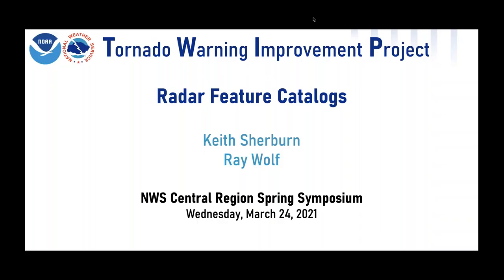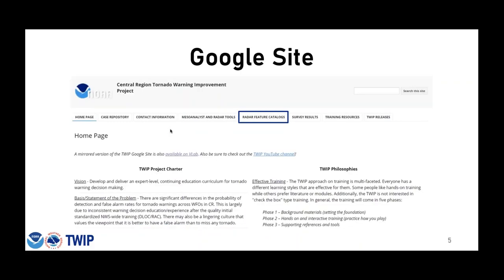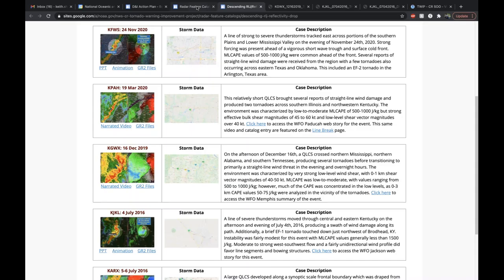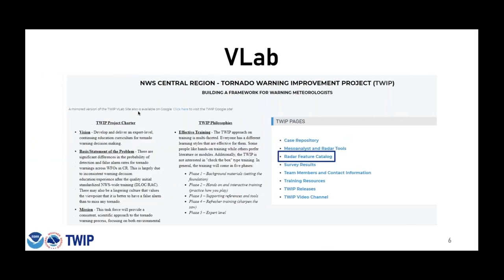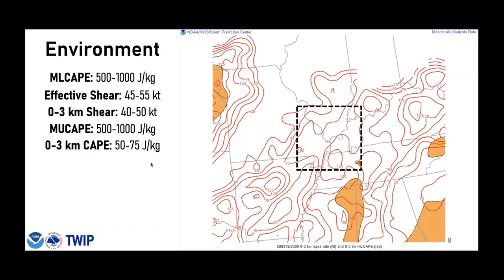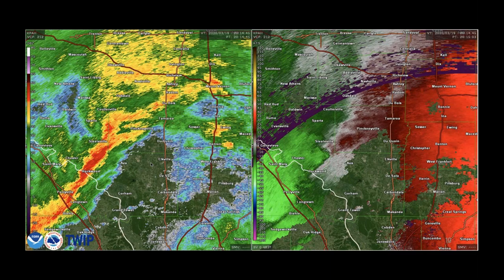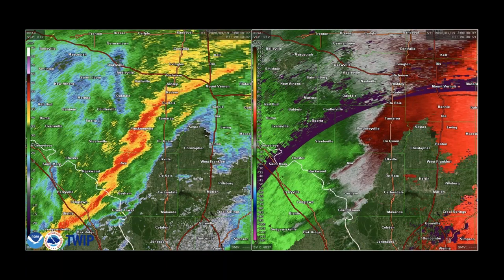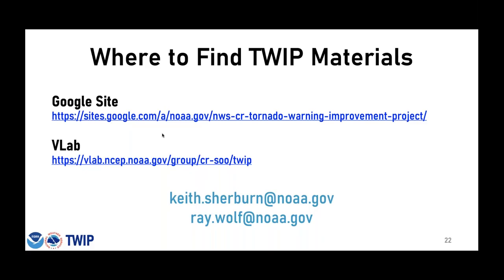Tornado Warning Improvement Project - Radar Feature Catalog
This presentation by Keith Sherburn (Senior Forecaster, WFO Rapid City) and Ray Wolf (SOO, WFO Quad Cities) was provided as part of Central Region's Spring Symposium in March 2021. In the presentation they introduce the Tornado Warning Improvement Project's new Radar Feature Catalog.  The new catalog provides examples of significant radar features, information about their significance and conceptual modes that assist in their use.  They also present the catalog through the use of brief case studies.